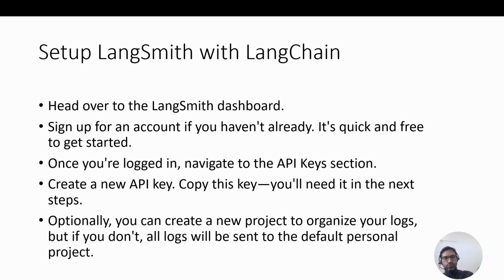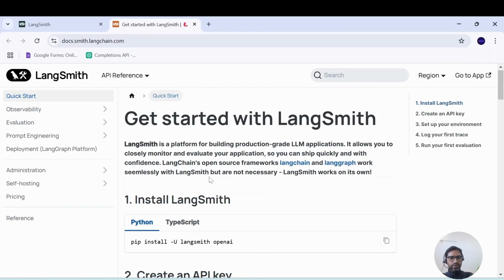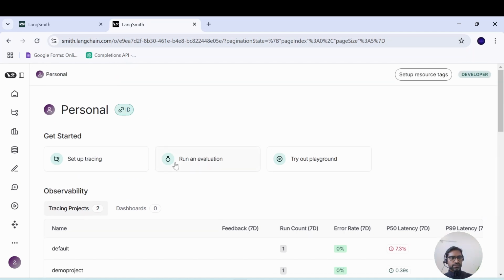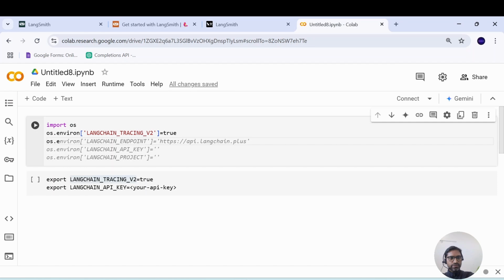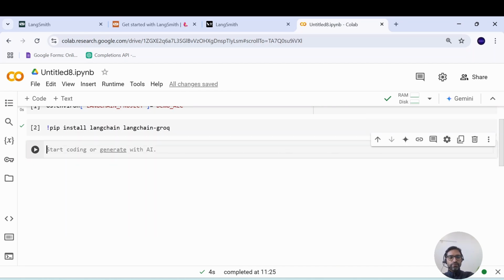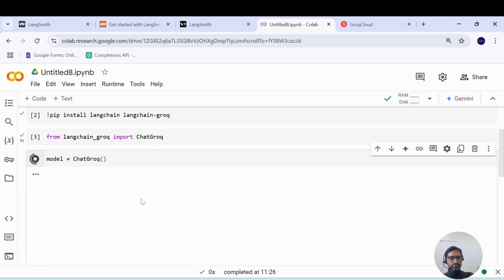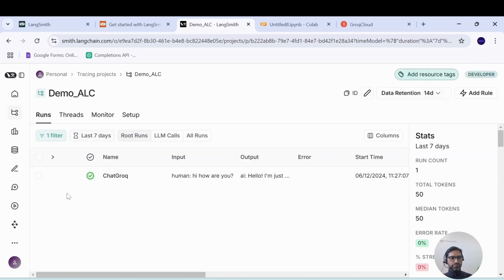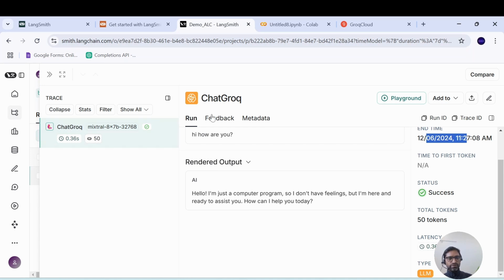3. How to set up LangSmith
Learn how to set up LangSmith and unlock the full potential of LangChain for your generative AI projects. This step-by-step guide covers everything you need to get started, from installation to configuration. Perfect for beginners and enthusiasts looking to build LLM-powered applications!